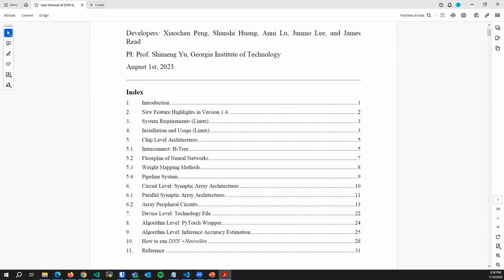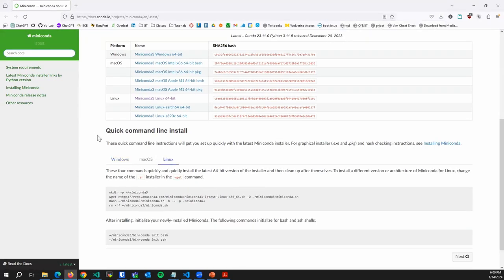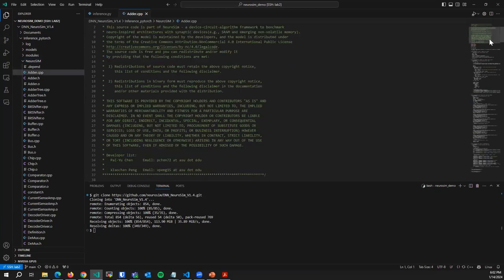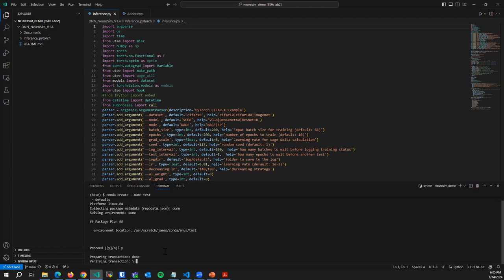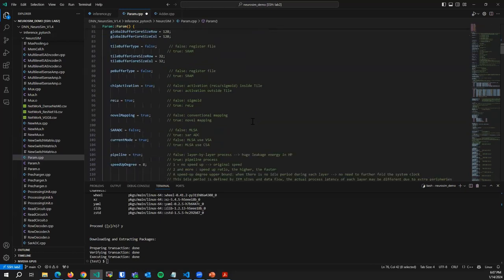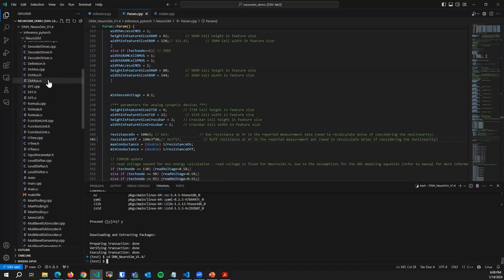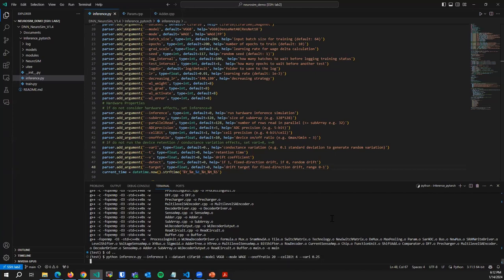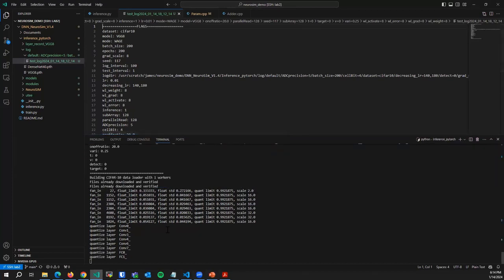NeuroSim Install Tutorial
James Read of Prof. Yu's lab gives an introduction about how to install and run NeuroSim.